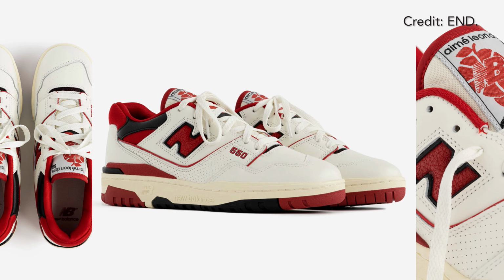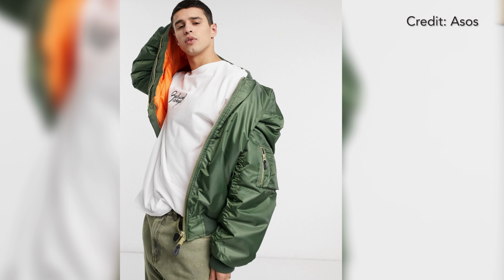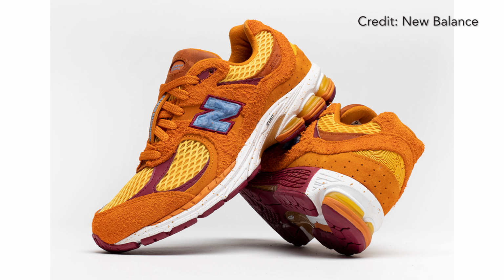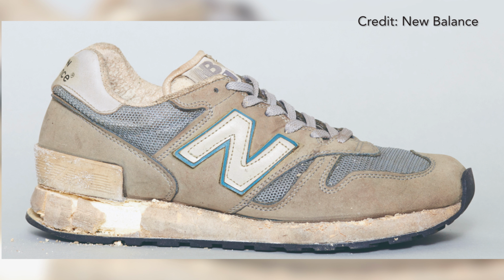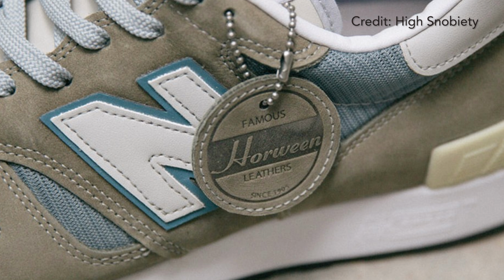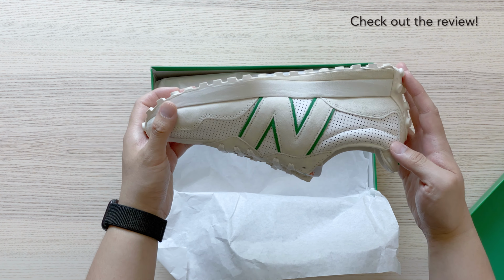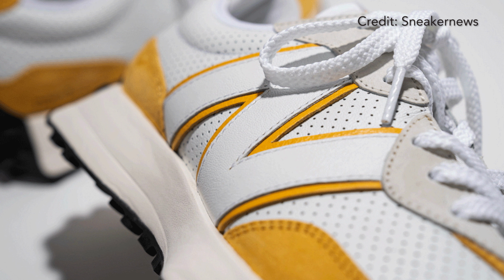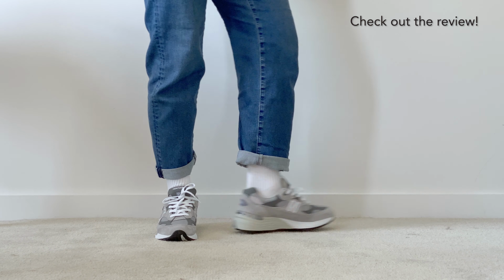TOP 5 NEW BALANCE Sneakers in 2020 (4K | Eng Sub CC)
It is almost 2021! Hope everyone had a great Christmas! Today we will go through my TOP 5 New Balance sneakers in 2020.

I will be bringing more contents that are similar to this channel.

Video timeline:

0:00 - Intro
0:33 - Number 5
1:31 - Number 4
2:11 - Number 3
3:11 - Number 2
4:11 - Number 1
4:32 - Conclusion